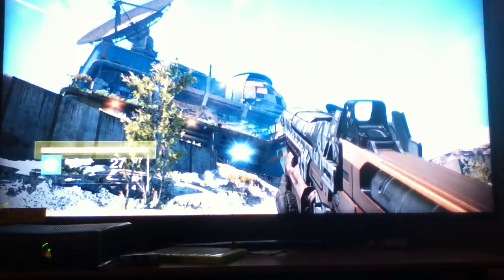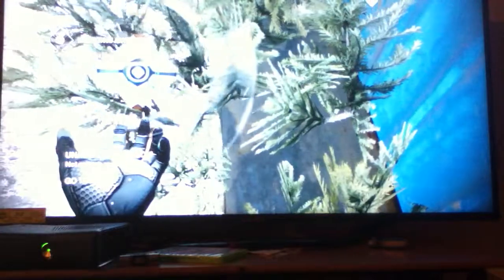Destiny! After patch how to get inside secret room!